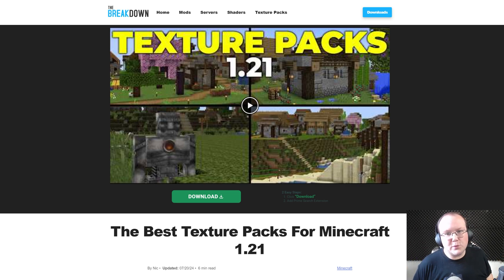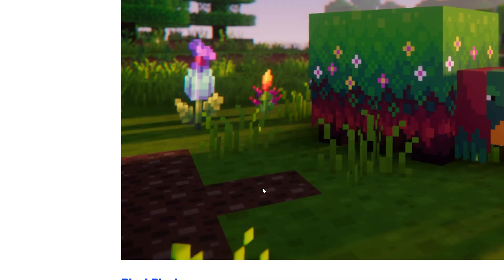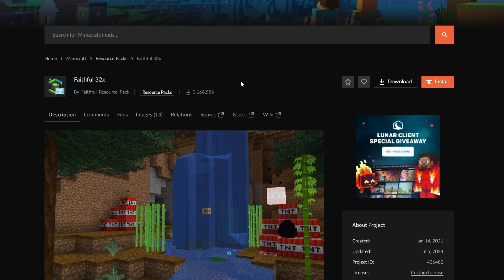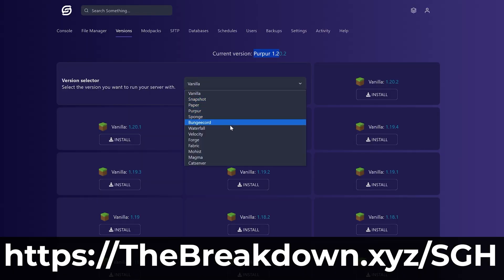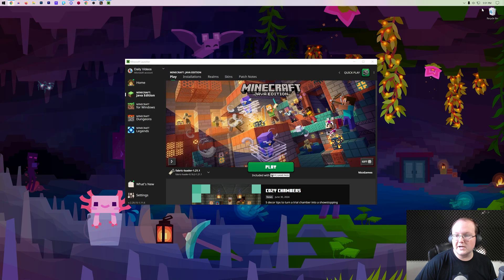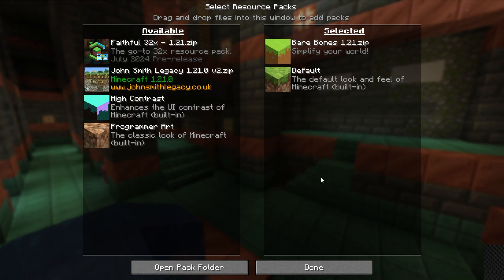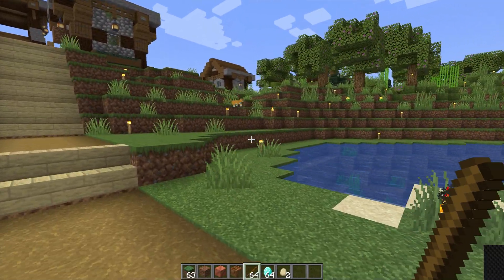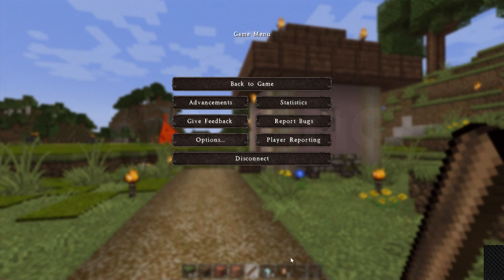How To Download & Install Texture Packs (Minecraft 1.21.1)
If you are looking for a guide on how to install texture packs in Minecraft 1.21.1, this is the video for you! Well, in this video, we show you exactly how to get texture packs for Minecraft Java 1.21.1. From where to download resource packs to how to add texture packs to Minecraft 1.21.1, this video covers it all. So, without anymore delay, here is how to download Minecraft 1.21.1 texture packs!

About this video: This video is a complete guide on how to download and install texture packs in Minecraft 1.21.1. Resource packs are one of the best ways to customize Minecraft 1.21.1. Whether you want to make Minecraft look medieval, realisitic, cartoony, or anything in-between, this video will show you exactly how to get texture packs for Minecraft Java 1.21.1.

To get started, we will need to download some Minecraft texture packs. There is a link in the description above to our list of the best texture packs for 1.21.1. It is worth noting that any 1.21 resource packs will work in 1.21.1 without issue. Also, resource packs and texture packs are the exact same thing in Minecraft. Thus, we will use them interchangeably in this guide.

Typically, you will download texture packs for Minecraft 1.21.1 from three places - CurseForge, Modrinth, or the texture pack’s website. When downloading a texture pack, make sure it is for 1.21.1. When downloading a resource pack from a website that isn’t Modrinth or CurseForge, make sure that it is a trusted site as 3rd party sites outside of Modrinth or CurseForge may not verify files.

After you have your 1.21.1 texture pack downloaded, we can move on to how to install texture packs for Minecraft 1.21.1 Java Edition. Start off by opening up Minecraft. Then, from the Minecraft main menu, click on “Options” and “Resource Packs”. This is your resource packs menu. Click the “Open Pack Folder” button. This will open your resource packs folder.

When you return to Minecraft, you will see the texture packs you installed in the “Available” section. Hover over the texture pack there and click the arrow that appears to move to it to the “Selected” section. When you click done, Minecraft will reload with your texture pack active.

You can now go into a server and you will see your 1.21.1 texture pack active. You can change your resource pack in-game by pausing Minecraft and then going to the “Resource Packs” button. You can use the arrows that appear when hovering over texture packs to move them to Selected or Available.

You can also stack resource packs by moving two texture packs to the Selected section. The resource pack closest to the top will be the one that shows first. Any textures the top one doesn’t have will be from the next resource pack in the Selected section. This is great for using a tool pack with other texture packs. By putting the tool pack on top, you will be able to see the tools from that pack and then use another texture pack under it for the rest of your textures.

At this point though, you now know how to download and install texture packs in Minecraft 1.21.1. If you have any questions about how to get texture packs for Minecraft Java 1.21.1, let us know in the comments. We will try our best to help you out.

Otherwise, if we did help you learn how to add texture packs to Minecraft PC 1.21.1, please give this video a thumbs up and be sure to subscribe to the channel if you haven’t already. It really helps us out, and it means a ton to me. Thank you very, very much in advance!